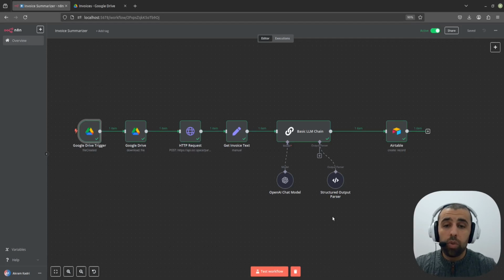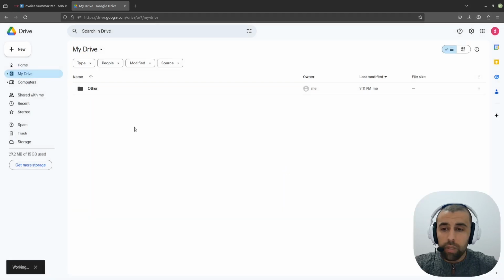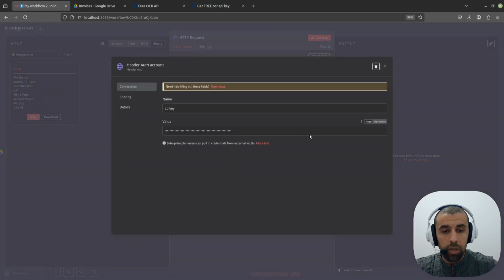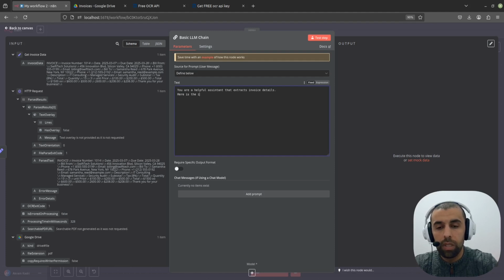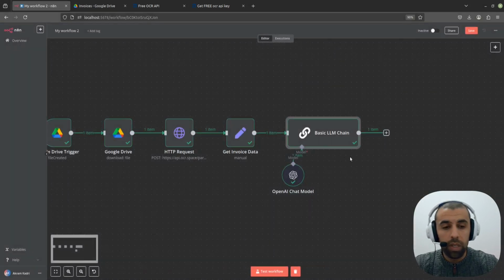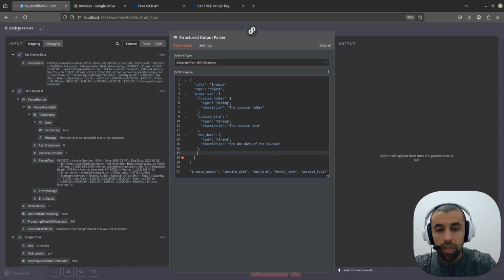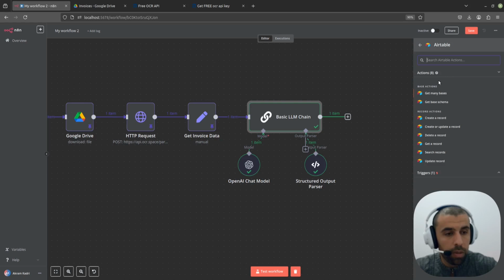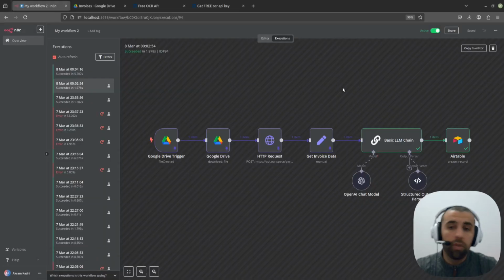Automate Invoice Management with this n8n AI Agent (Save Hours!)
Learn how to automate invoice management with this step-by-step AI agent tutorial in n8n!  Tired of manually entering invoice data into your database or Google Sheets? This video demonstrates a fully automated invoice parser that transforms image and PDF invoices into structured data, saving you countless hours.

This video covers:
* Setting up an n8n workflow for automated invoice management.
* Utilizing Google Drive as an invoice repository.
* Integrating an OCR API to parse invoice data from images and PDFs.
* Leveraging an AI agent for data extraction and structuring.
* Storing the extracted invoice data in Airtable (or your preferred database).

📖 Chapters
00:00 Automate Invoice Parsing with AI Agent
00:44 Demo of AI Invoice Data Extraction
02:15 Setting Up n8n Workflow Triggers
05:25 OCR.space API for Invoice Scanning
09:29 AI-Powered Invoice Data Parsing
19:27 Airtable Setup for Invoice Management
22:25 Testing Automated Invoice Processing